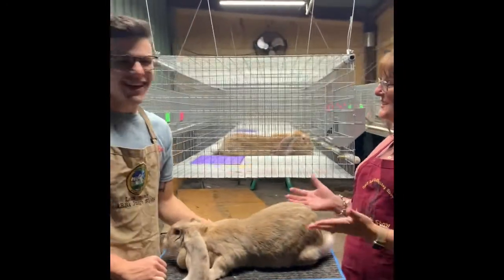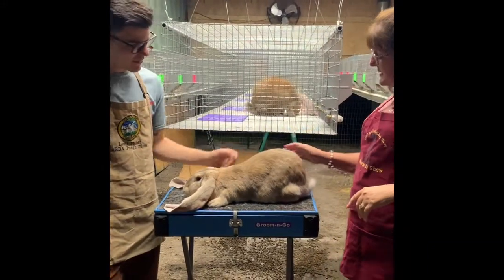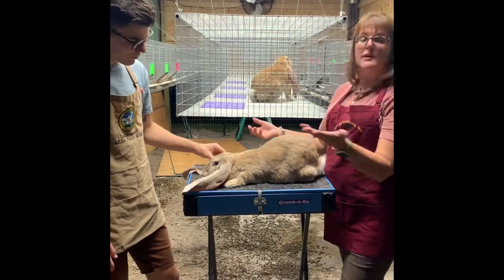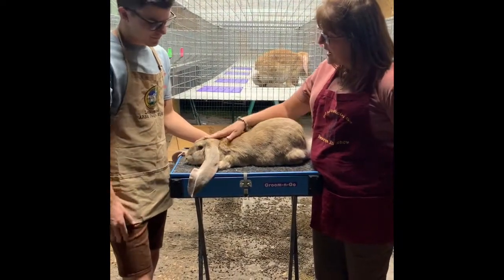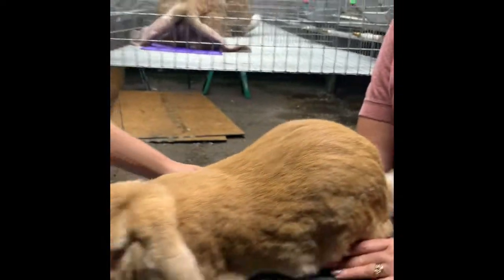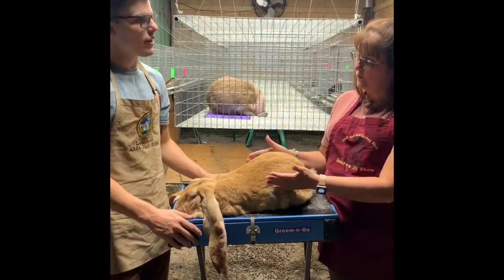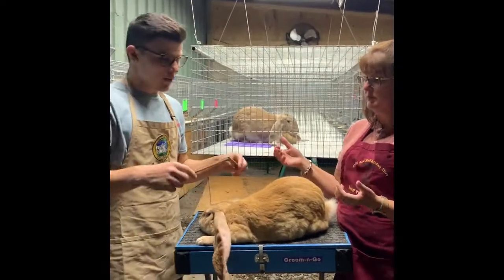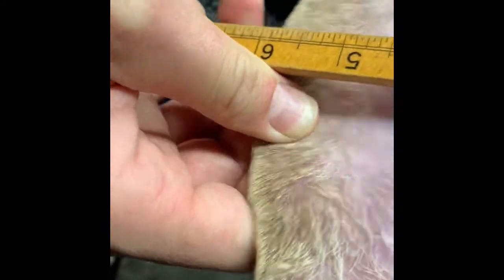Remarkable Agriculture Episode 4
In this episode, join Mrs. Potter as she explores the English Lop breed of rabbits!